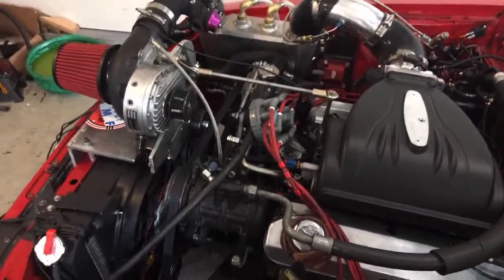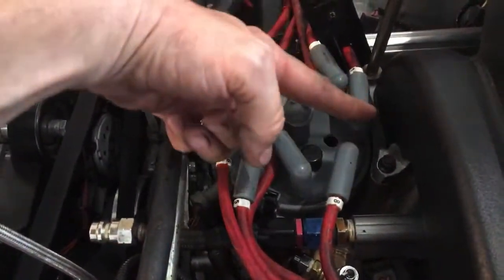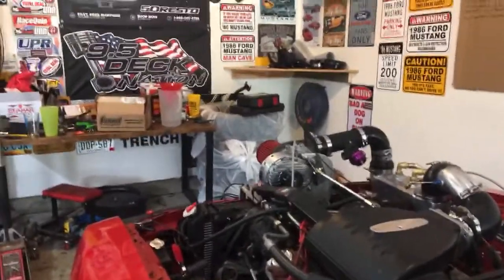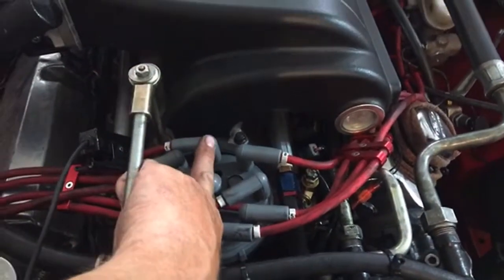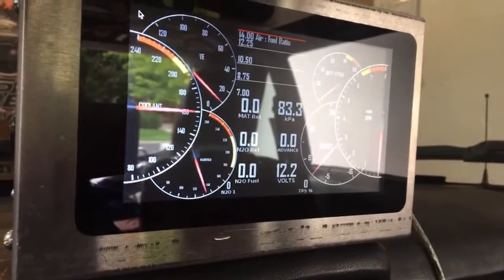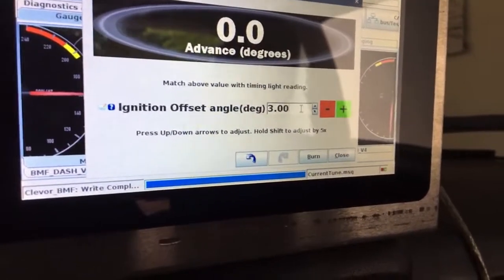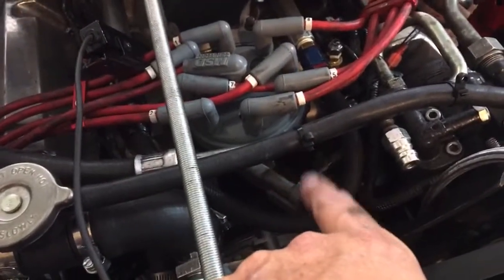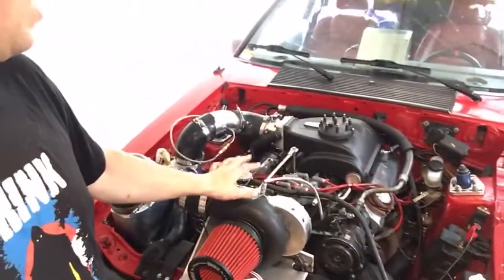Rotor Phasing - What is it? How to check it?